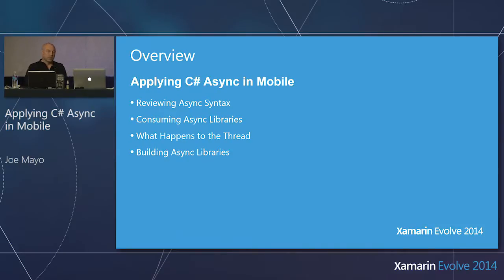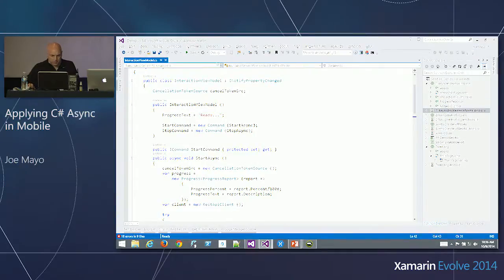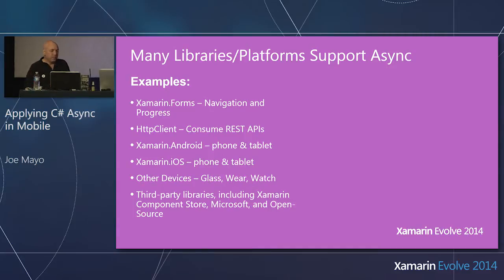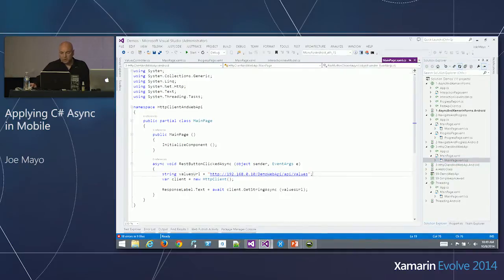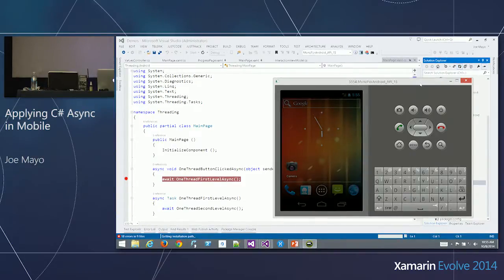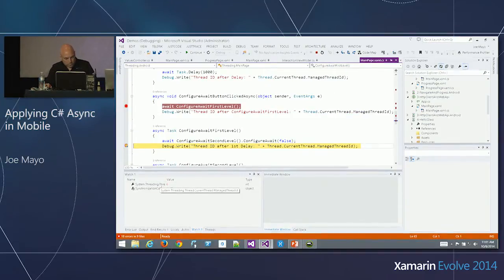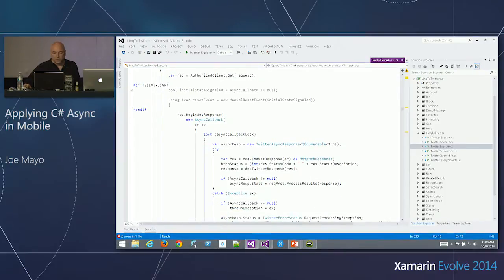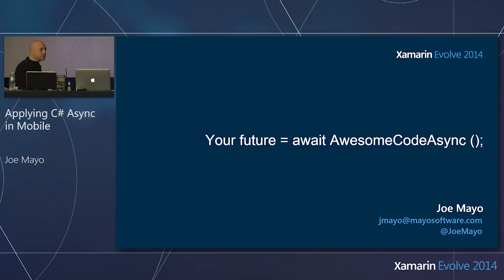Xamarin Evolve 2014: Applying C# Async in Mobile - Joe Mayo, Mayo Software, LLC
Join Joe Mayo as he shows you how awesome async is and demonstrates how it completely revolutionized previous efforts to write asynchronous code. Joe will even demo working open-source software, practical applications like calling out to Web API services, and real-world scenarios like exception handling and cancellation. Let Joe show you all the dramatic improvements in code construction and maintenance that async offers in order to create a more satisfying experience for app users.